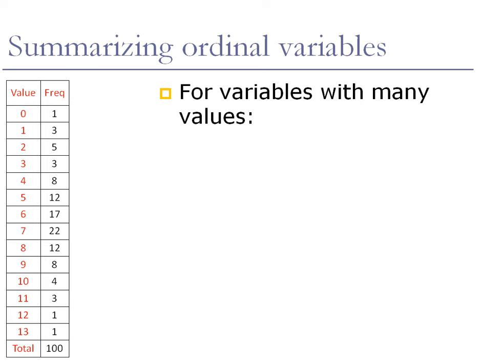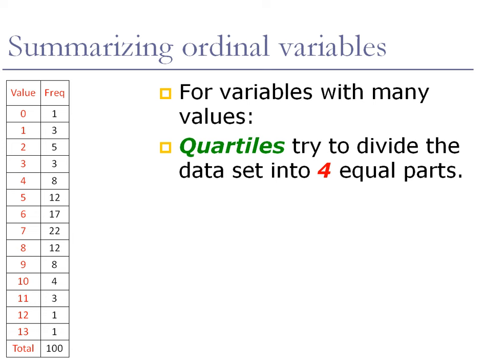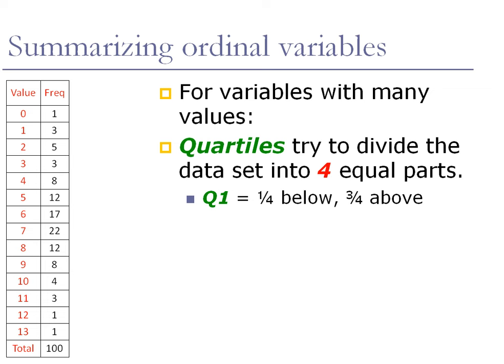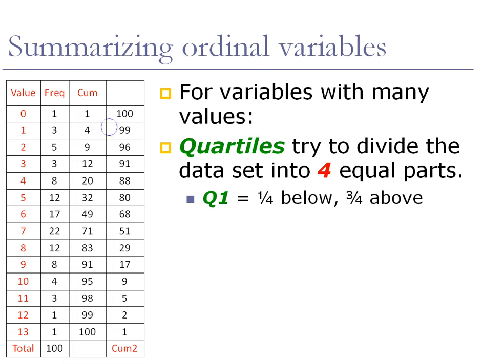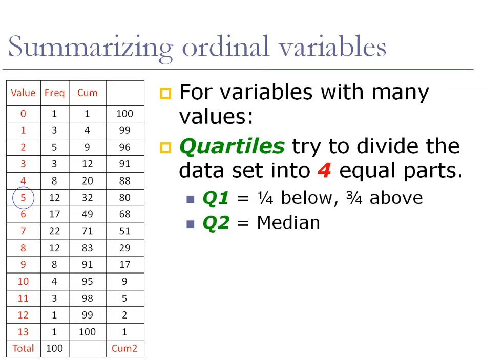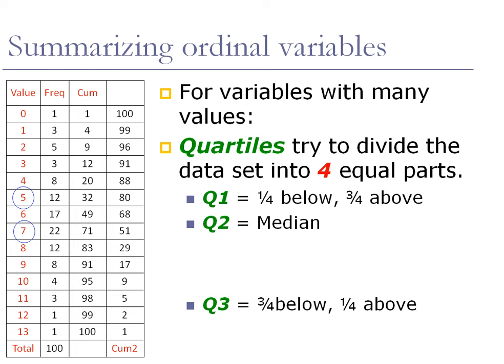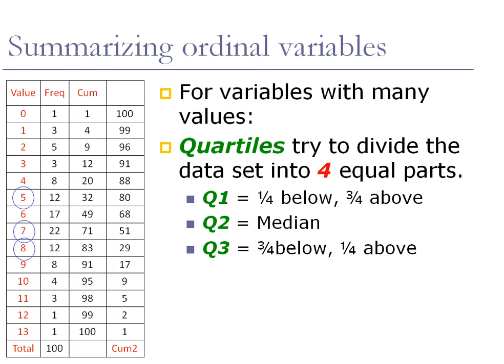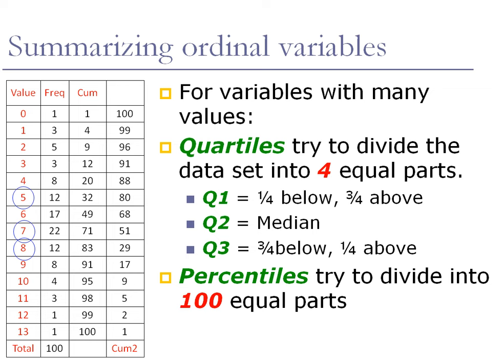5 3 Organizing nominal and ordinal data